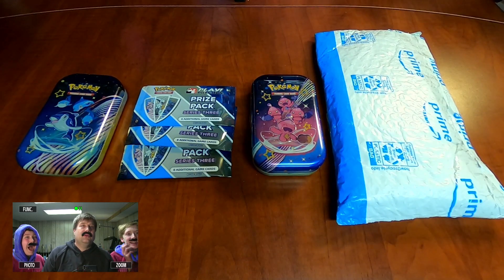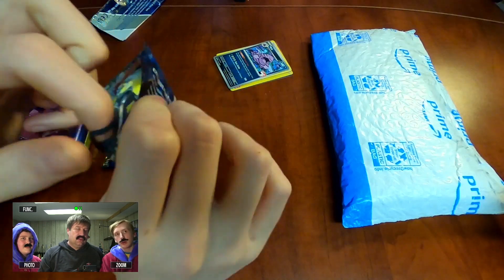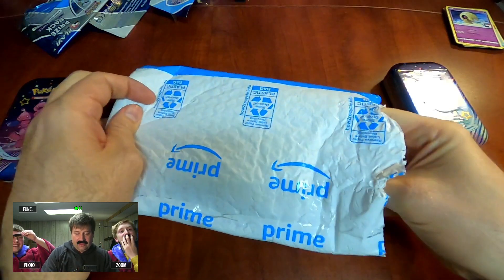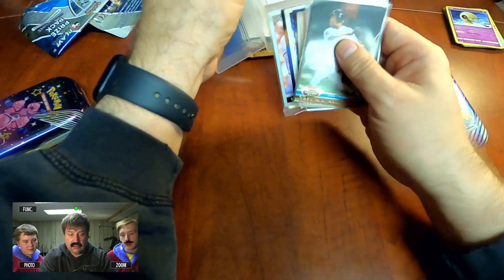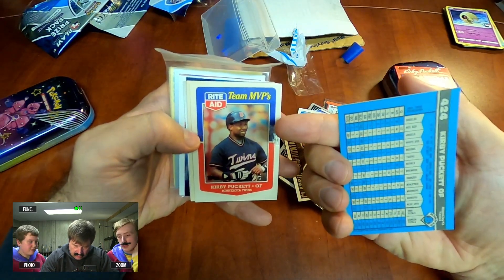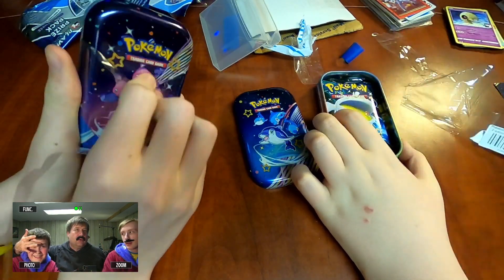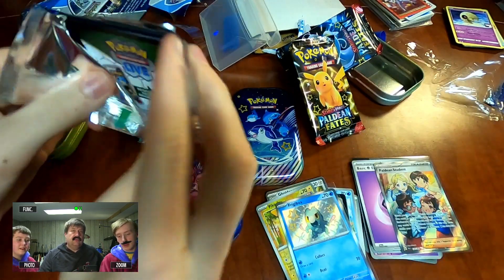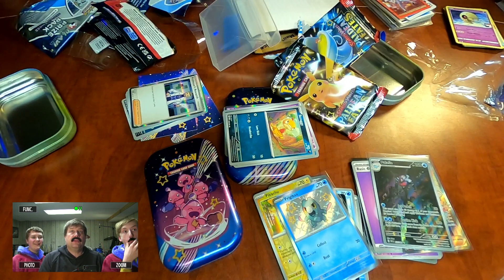Pokemon Paldean Fates and Kirby Puckett Baseball Cards!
We open some Pokemon Paldean Fates Tins and unbox some Kirby Puckett cards.